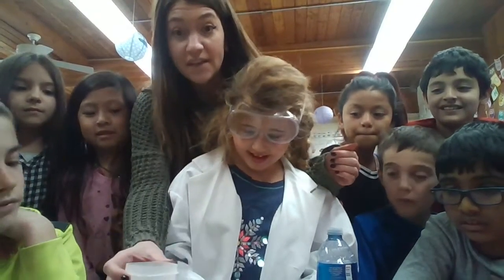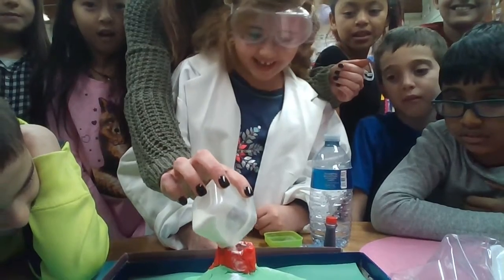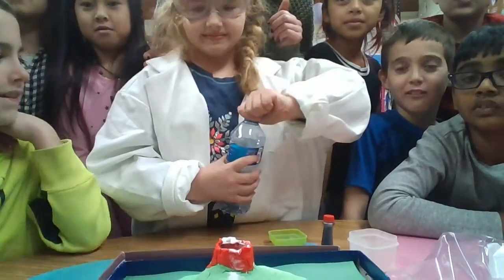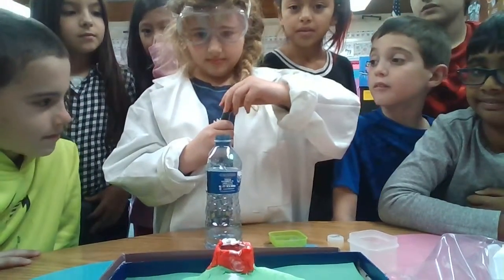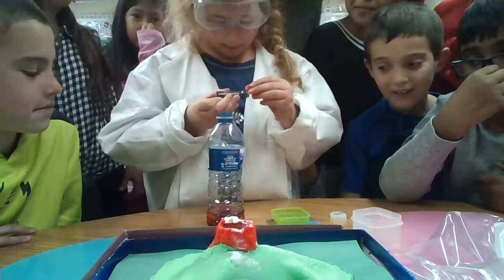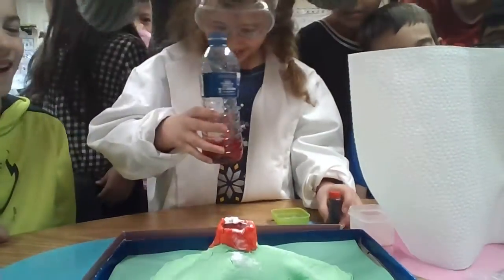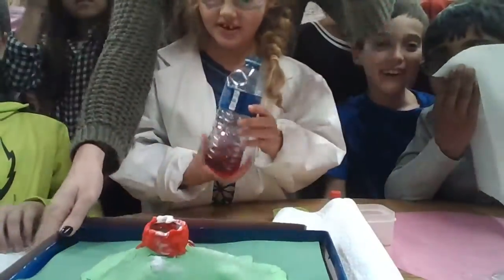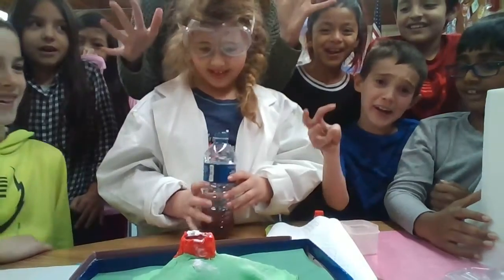AJ Super Scientist